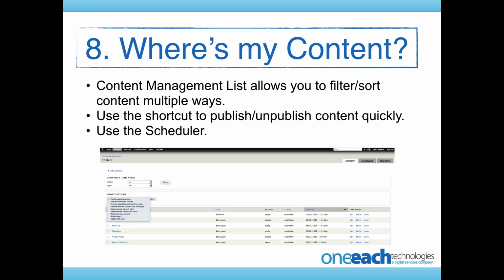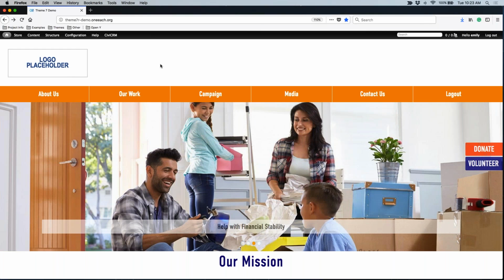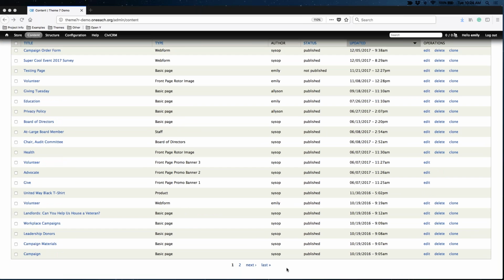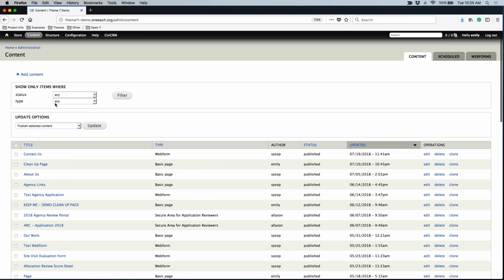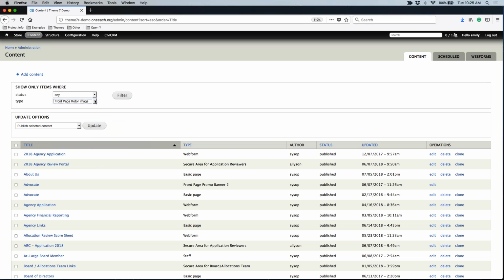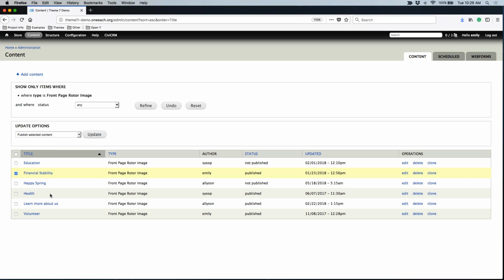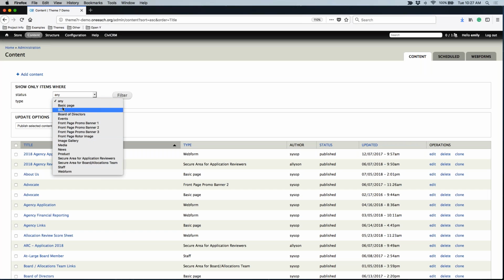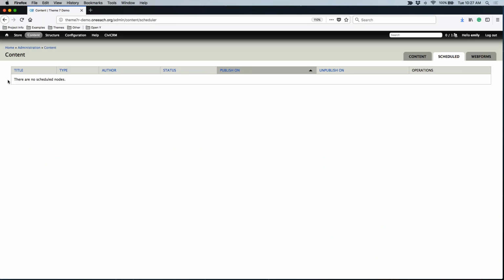Website Tips: Content Management Filter List